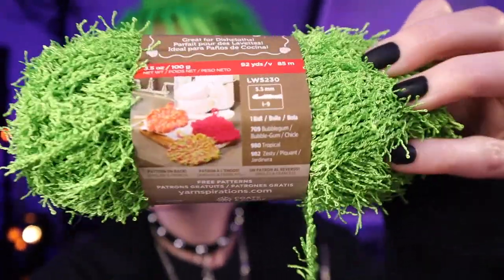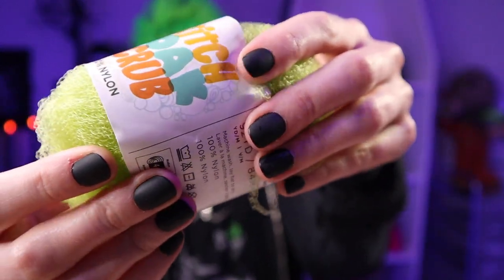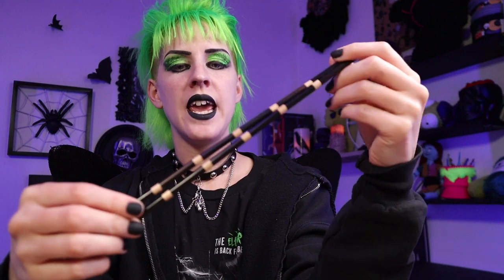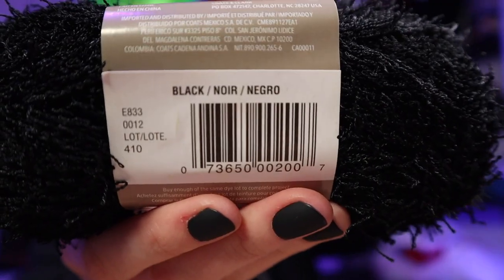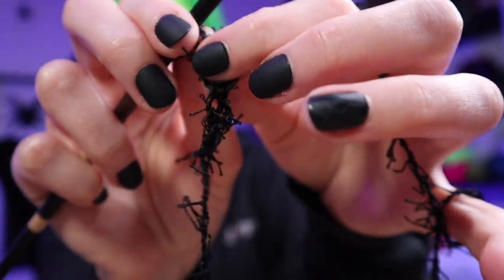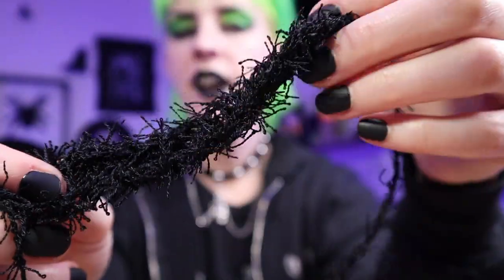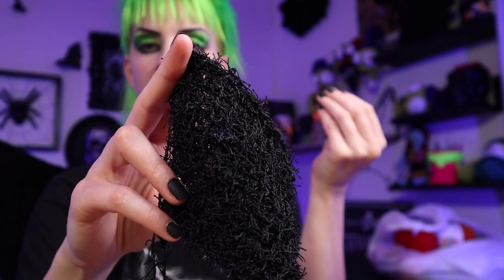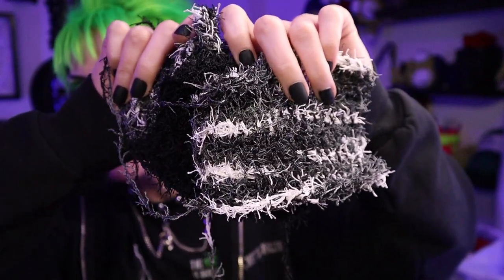ATTEMPTING TUNISIAN CROCHET DISHCLOTHS ~ KITCHEN ACCESSORIES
Is it easier on my hands to tunisian crochet dishcloths? Trying to use yarn that's amazing for cleaning but not so much my skin.

Alt Knots merch has arrived!
My Favorite Hooks: Furls Crochet Hooks
Haunted Audiobook Club of the month: Long Live the Pumpkin Queen by Shea Ernshaw
Podcast of the month: Mockery Manor